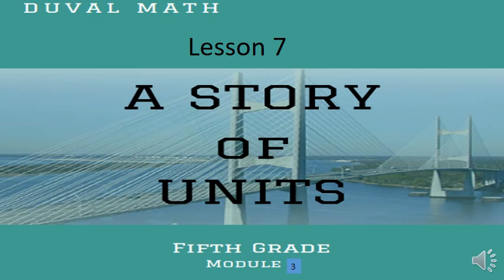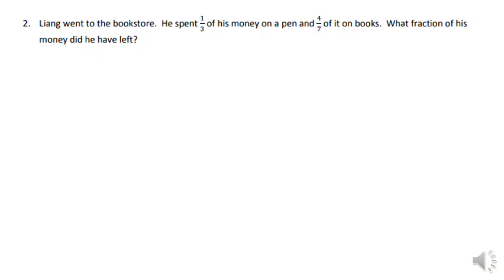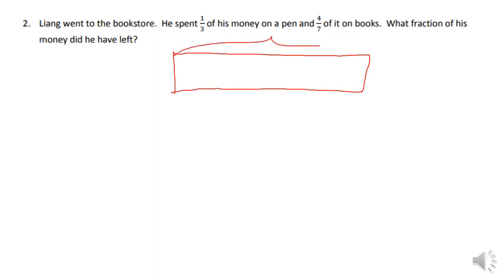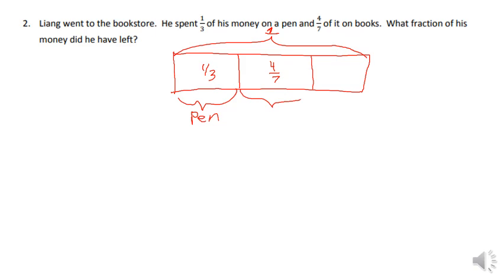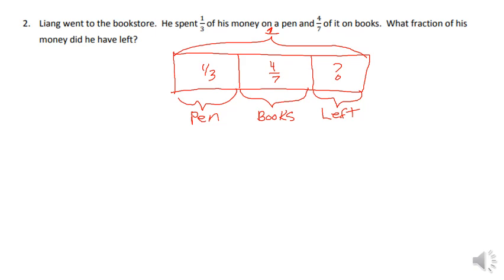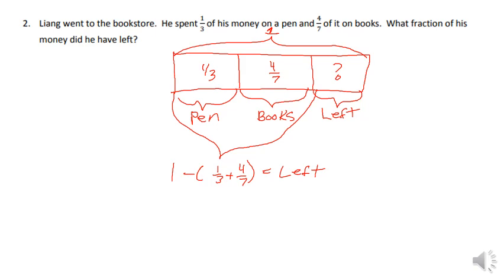Mod 3 Lesson 7 HW